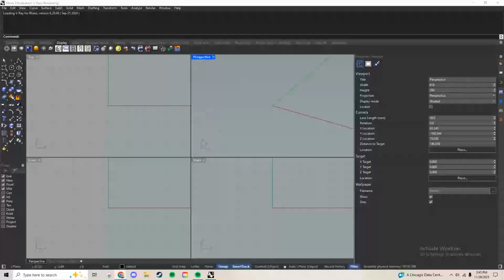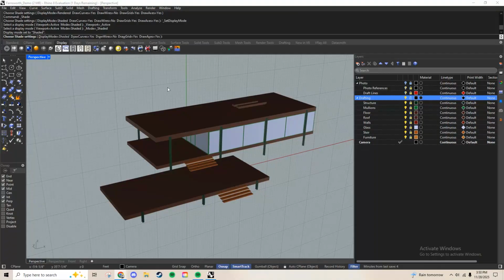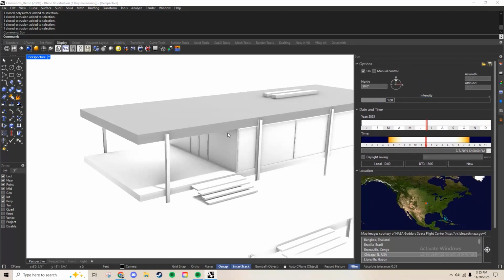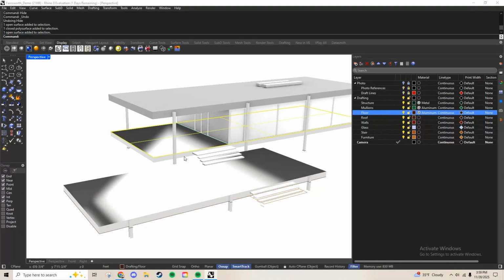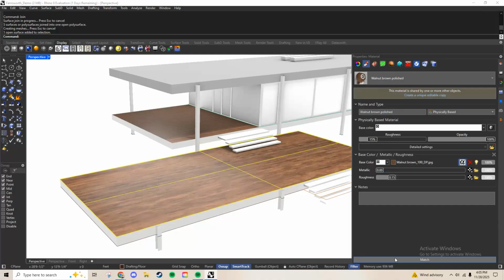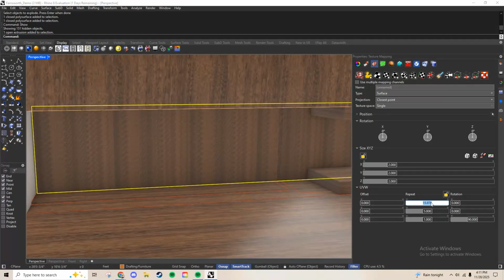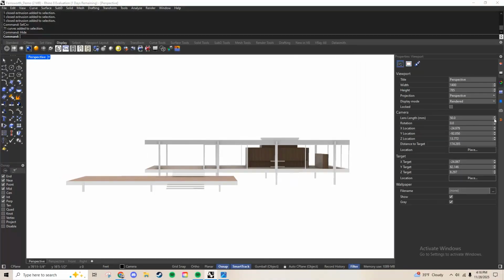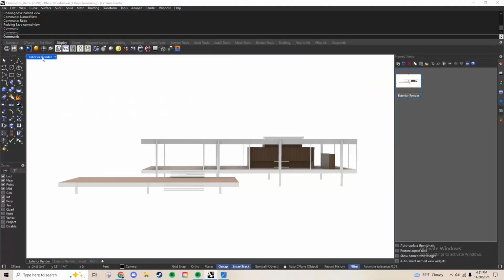EX07 Rhino 8 Materials